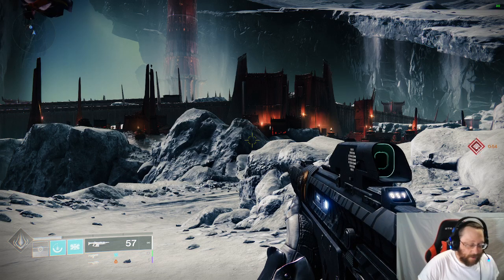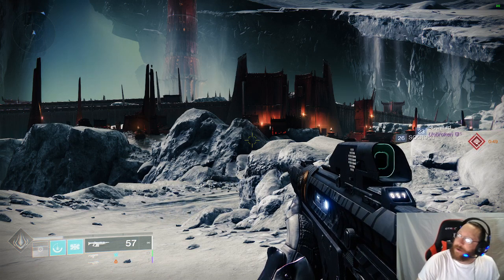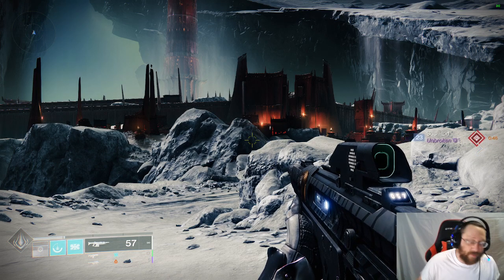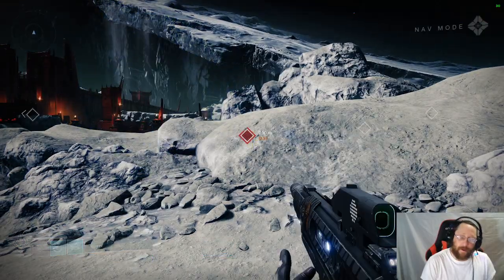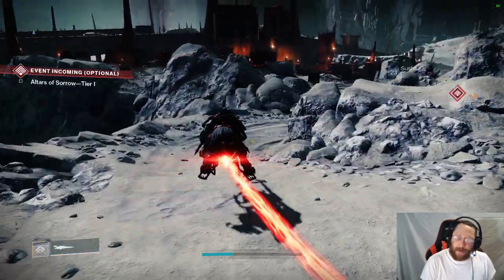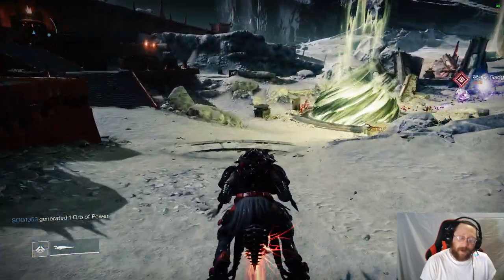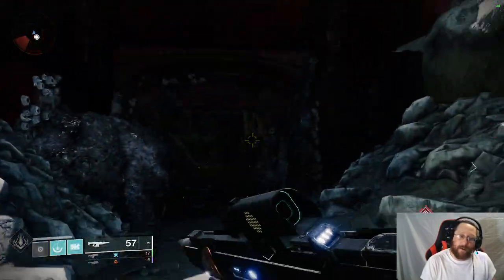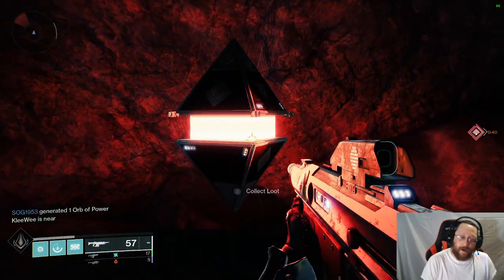cb srvy/run (11)luna.sorrow.altars.recess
Resonance Amp Location